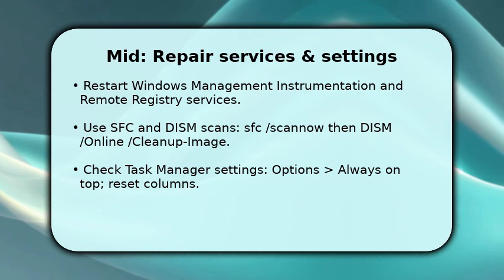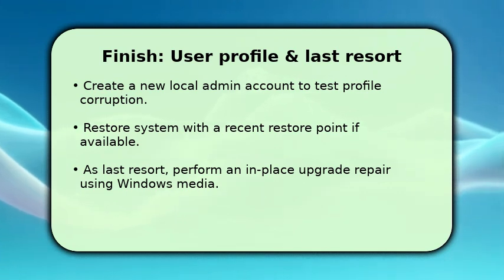How to Fix Task Manager Not Opening Windows 10 - Full Guide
How to Fix Task Manager Not Opening Windows 10 - Full Guide | 🔒 Surfshark VPN Deal — Stay private and secure. $1.99/mo + 3 Months Free ▸

Explore our comprehensive guide on resolving the issue when Task Manager won't open in Windows 10. From basic troubleshooting steps to advanced fixes, this video will equip you with all necessary tools and knowledge.

Task Manager not opening, Windows 10 fix task manager,